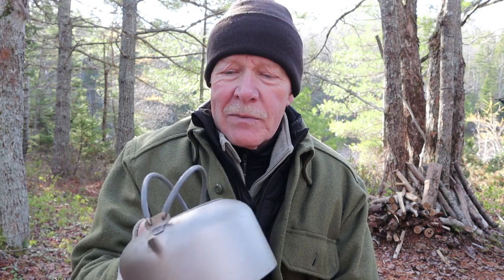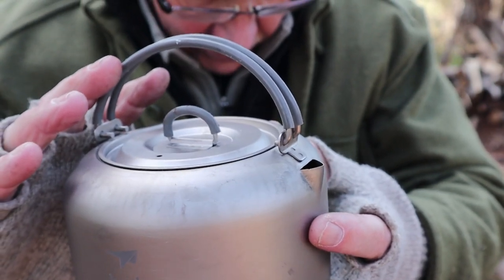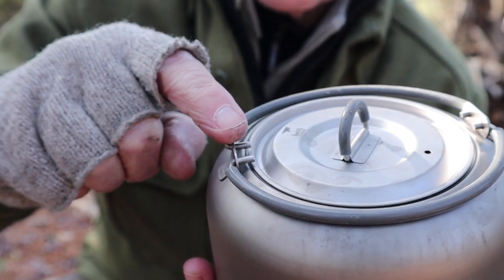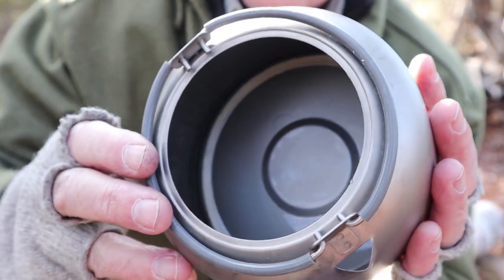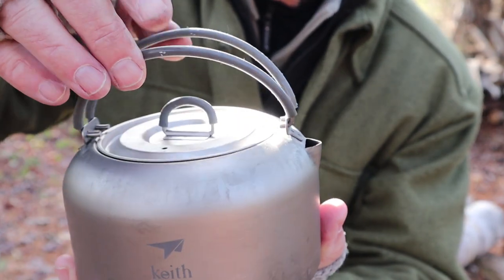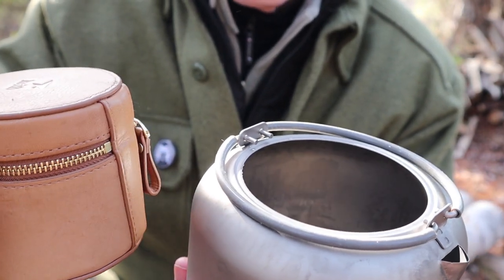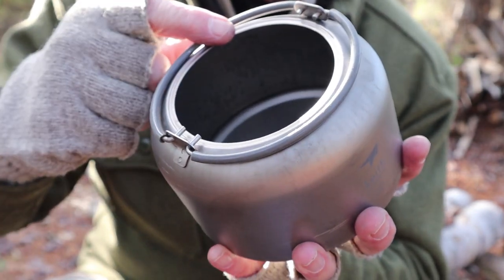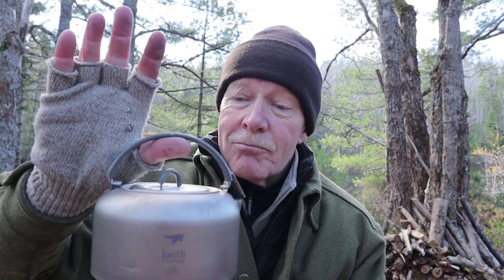Keith Titanium Kettle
MSRP：          $89.97
Article：  Ti3901
Material：  Titanium、Silicone
Surface：  Sanded
Dimensions： 5.5 × 3.5 in │ Ø140 × 90 mm
Capacity：  33.8 fl oz│1.0 L
N.W.：          4.6 oz │ 130 g